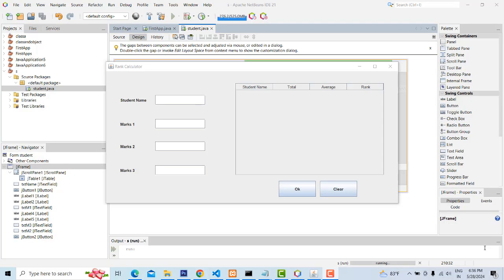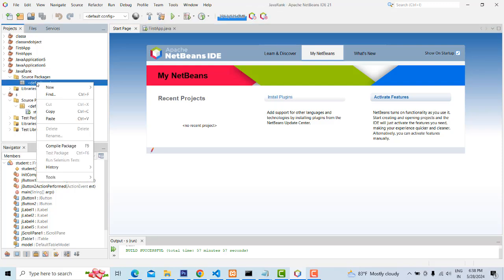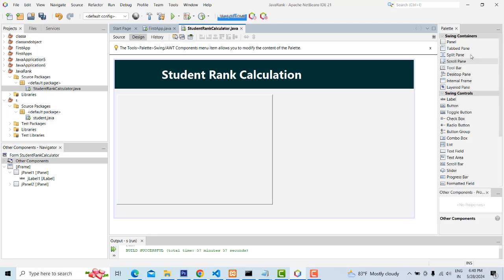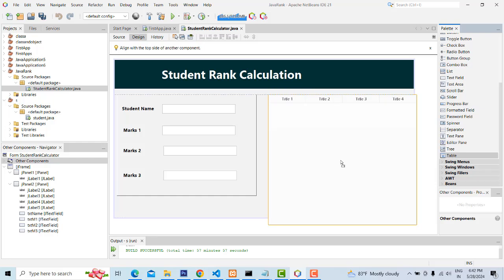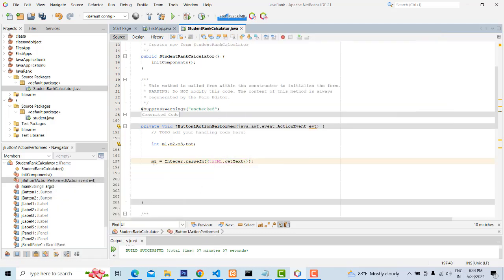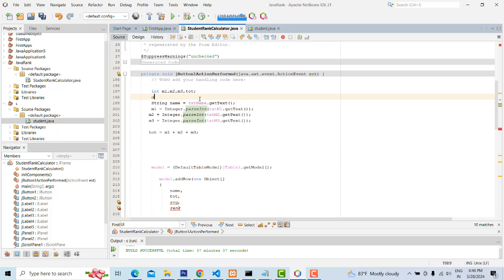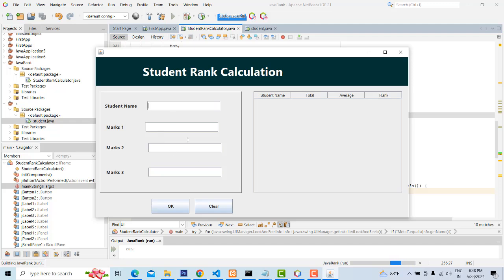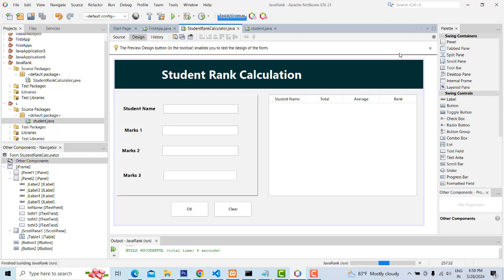Student Rank Calculation System using Java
Learn how to easily rank your students in Java with this simple and efficient method! Say goodbye to tedious grading and hello to more free time. This tutorial is perfect for teachers, educators, and instructors who want to simplify their workflow and focus on what matters most - teaching. With this easy-to-follow guide, you'll be able to rank your students in seconds, saving you time and effort. So, what are you waiting for? Watch now and make Java grading a breeze!